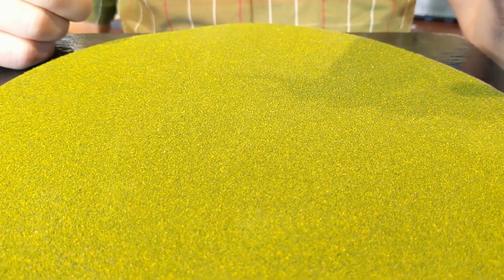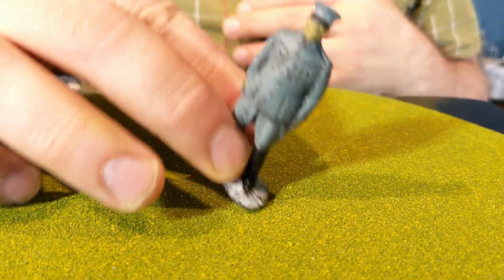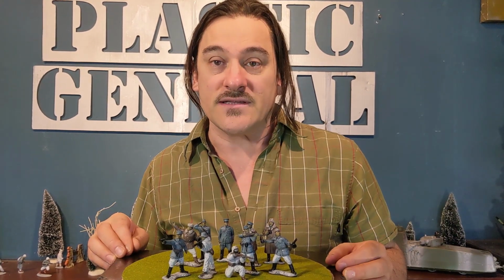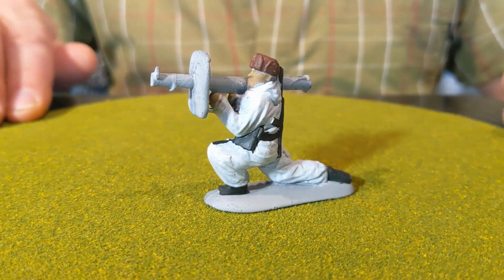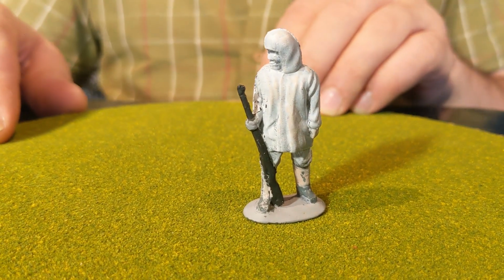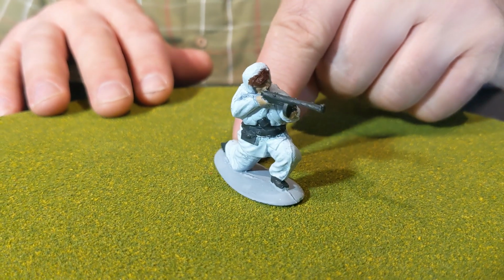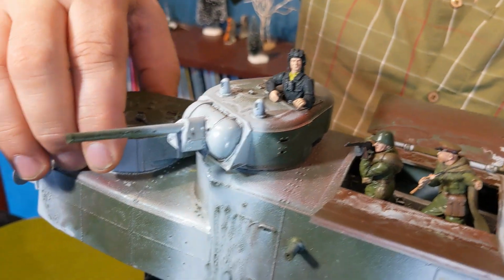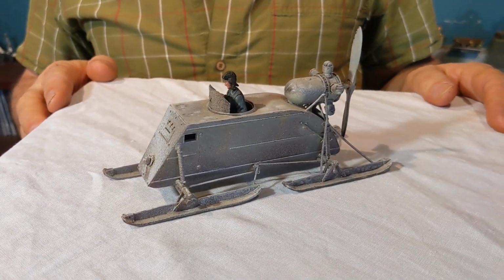The Plastic General Ep#6 - Engineer Basevich & Mars Finnish Infantry + Soviet Armored Train!!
The PLASTIC GENERAL is a Biweekly 1:32​​​​​, WWII Plastic Toy Soldier Review. We cover and review Figure Sets, Vehicles and Customizing Tips.
Hosted by Christian Aldo a passionate toy soldier collector for 35 years!  Shot and Edited by - Matthew Lie Ken Jie